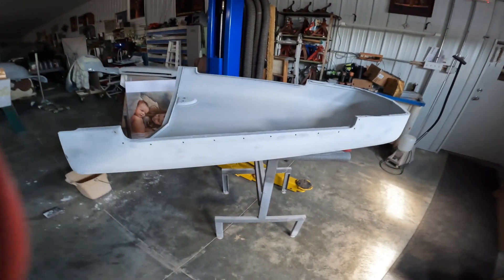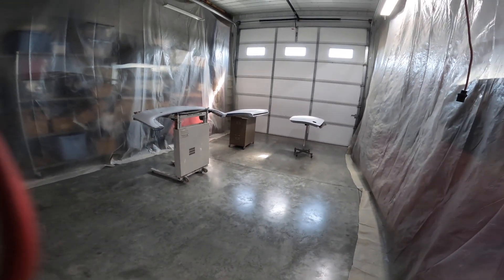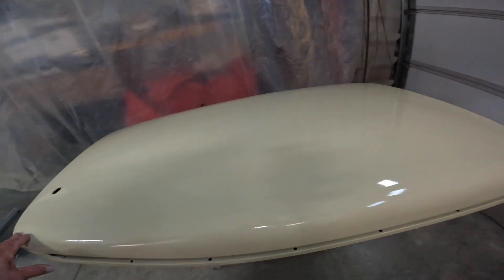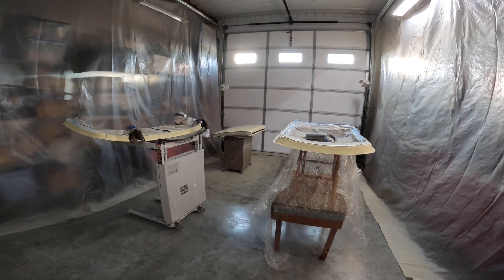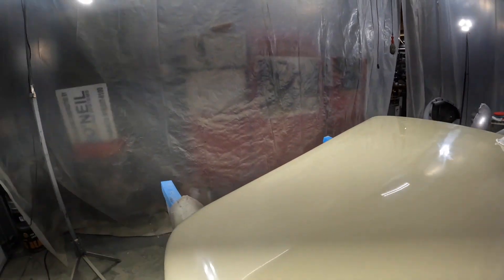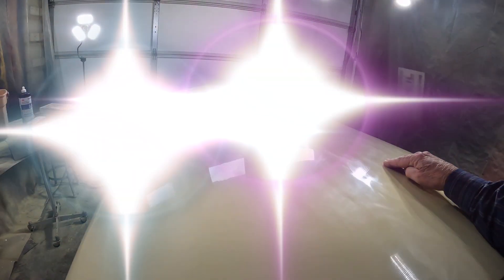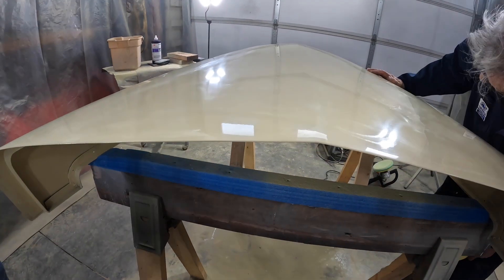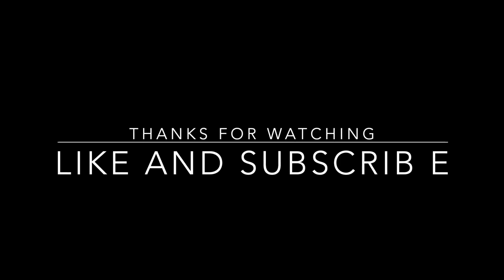1937 Cord Hood Buffing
This video tells a little more about the Cord's restoration!